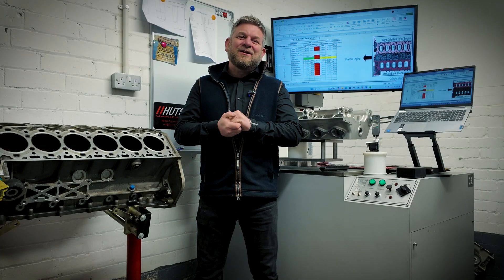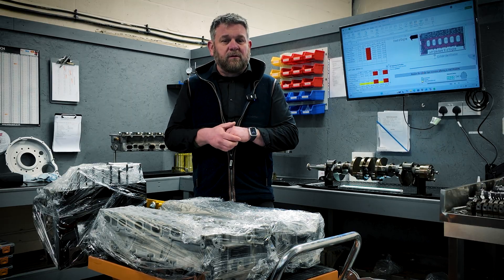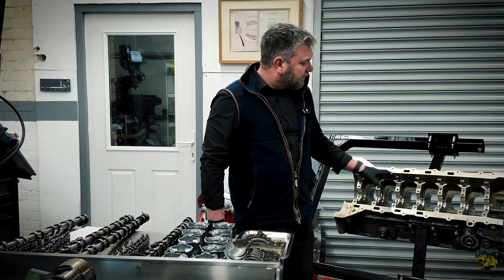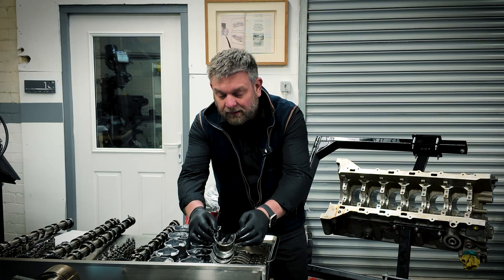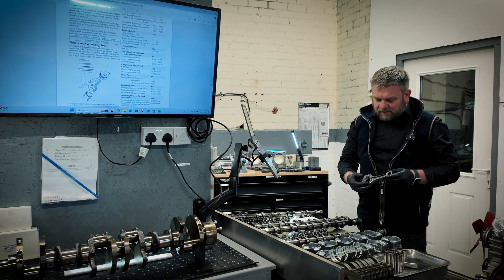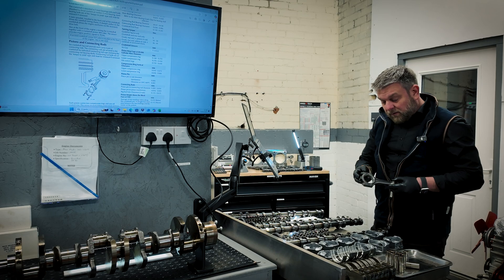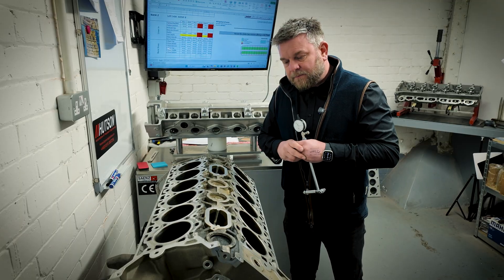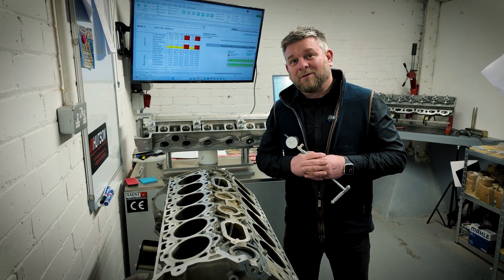Aston Martin V12 Engine "The Dreaded Tick" A Detailed Investigation.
Episode one: The detailed inspection of an Aston Martin 6.0L V12 Engine from a DB9.

Join us at Hutson Engineering Services for an in-depth inspection of the iconic Aston Martin 6.0L V12 engine from a DB9, as we tackle the notorious "Dreaded Tick". A well-known issue among Aston Martin V12 owners, this ticking fault has puzzled many — but we believe we have identified the real root cause and developed a lasting solution.

Watch as we meticulously dismantle, inspect, and analyse this V12 masterpiece to uncover what really lies behind the ticking — and how we intend to fix it for good.

This is one of the first episodes from our brand new YouTube channel dedicated to precision engine diagnostics and repair innovation.

Whether you're an Aston Martin enthusiast, a professional mechanic, or simply fascinated by high-performance engineering, you won't want to miss our detailed videos.